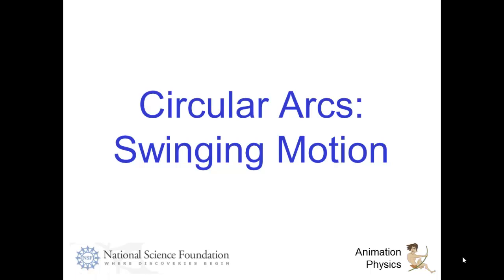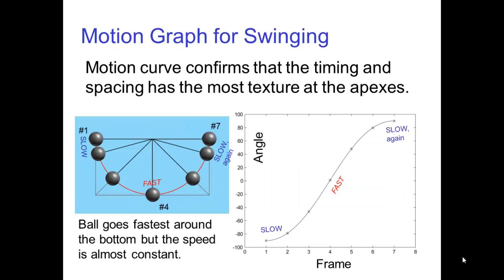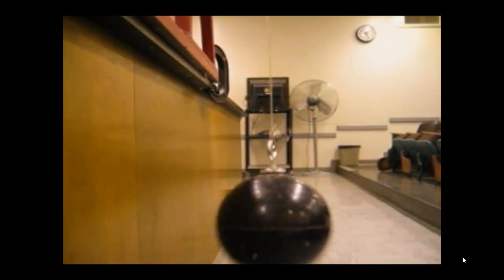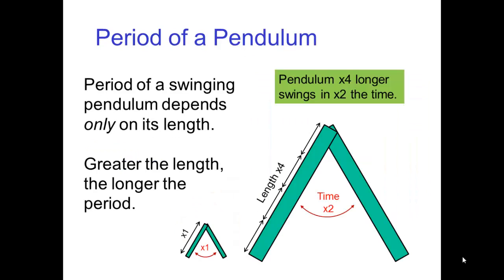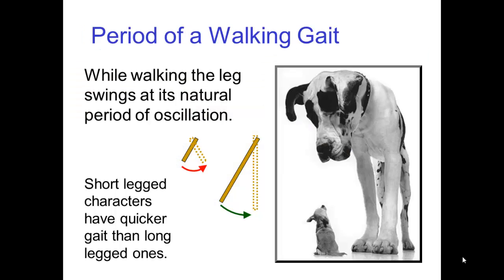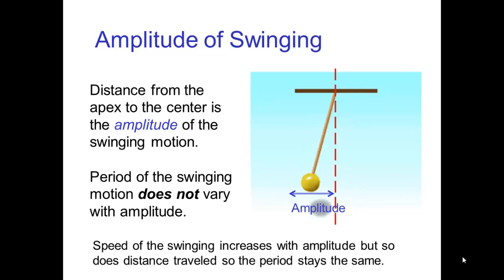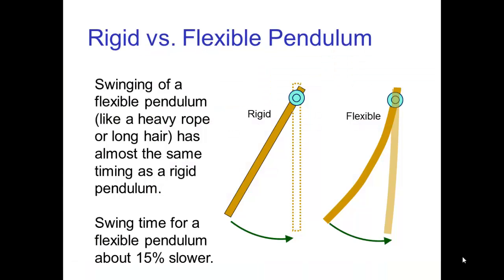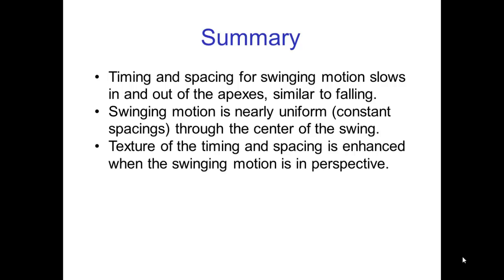Circular Arcs: Swinging Motion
Video tutorial on swinging motion in animation.